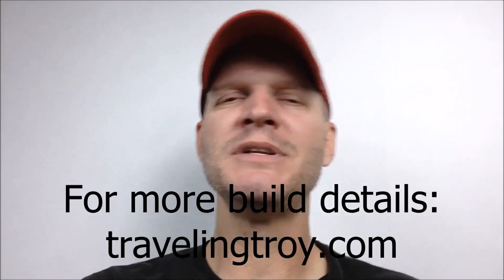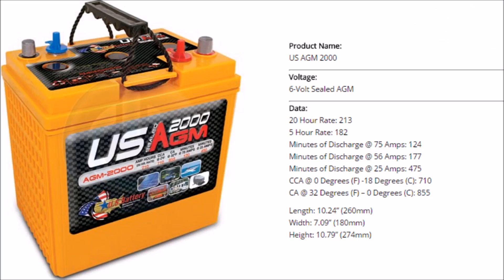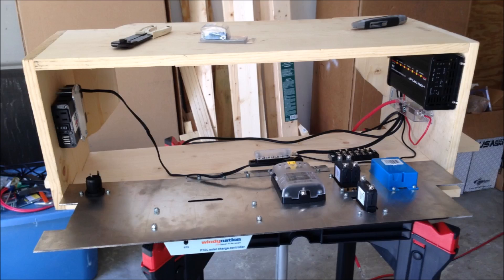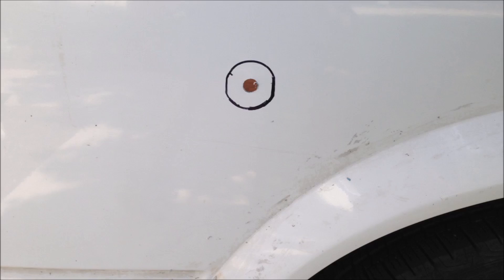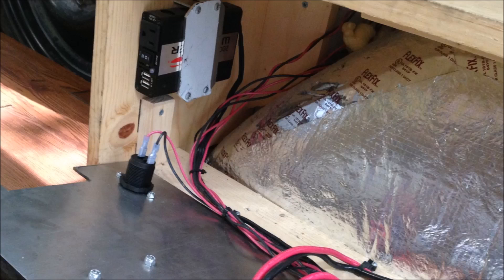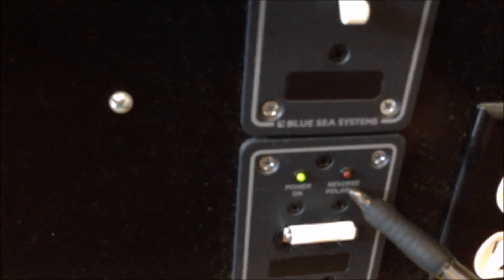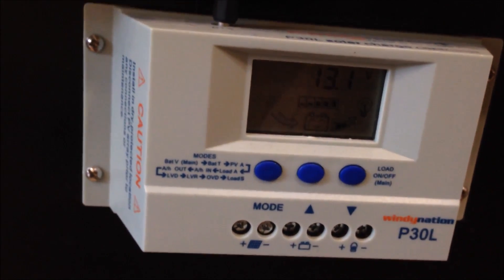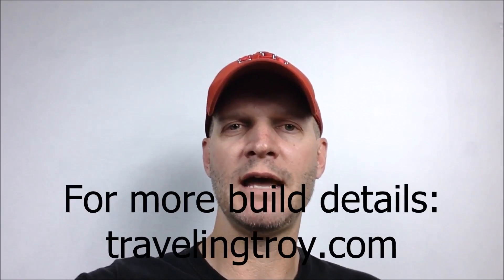Astro Camper Van Build 6 - Power Center - Batteries - Shore Power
This is the 6th of my Astro Camper Van Build Videos.  In this video, I show how my Dad and I built a power center for all the electronics, connected it to Shore Power and how we stored those precious amps in the batteries.

(3) 100 Watt Renogy Solar Panels
Battery Charger
Shore Power Inlet
Blue Sea Fuse Block
Blue Sea Bus Bar
Solar Charger
Digital Current Display
Fantastic Fan
Endless Breeze Fan
Dometic Fridge

Swivel Seat Plate
Gas One Burner
Kitchen Sink
Bar Sink Drain
Gray Water Drain Hose